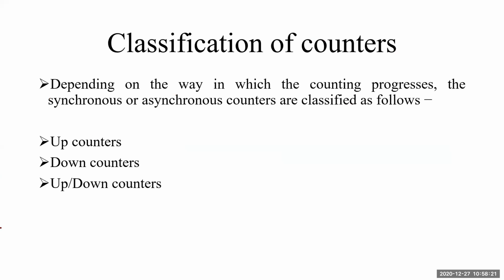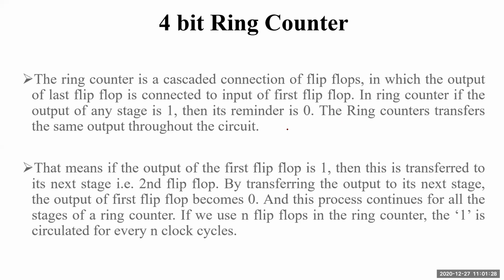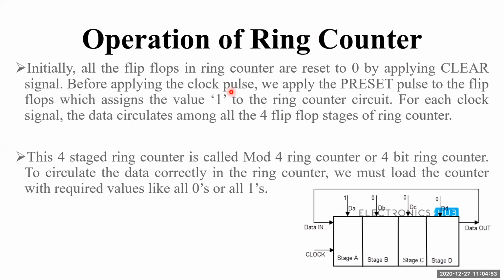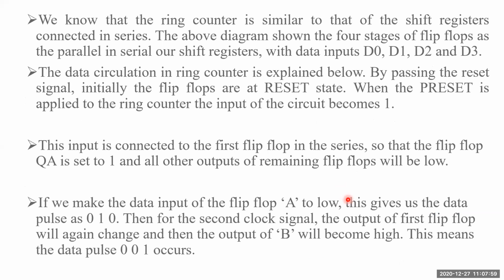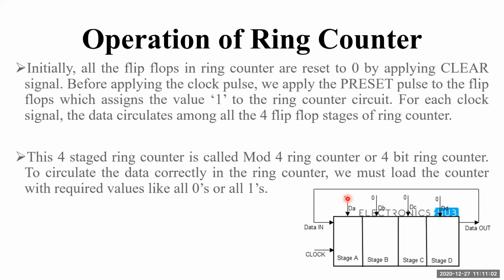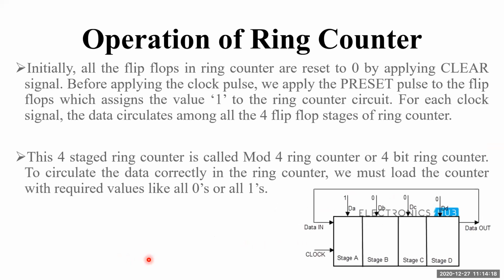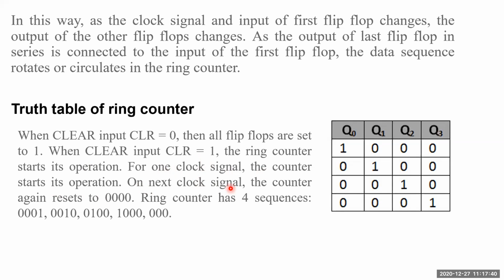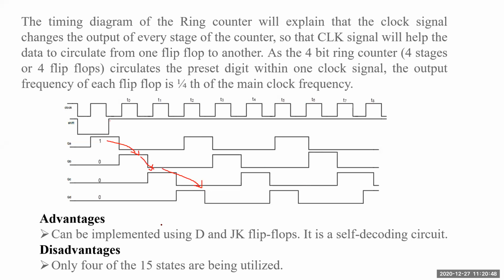Ring Counters|B.E|B.Tech|VLSI DESIGN|ECE|GATE|CSIR-UGC-NET|ESE